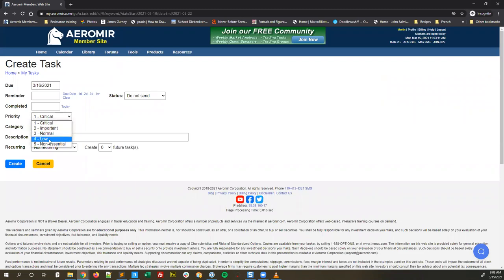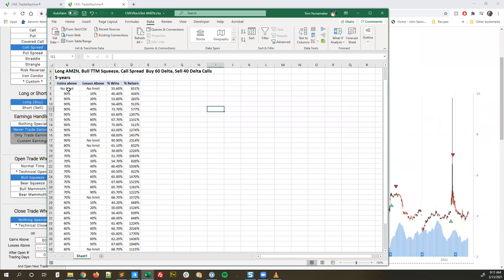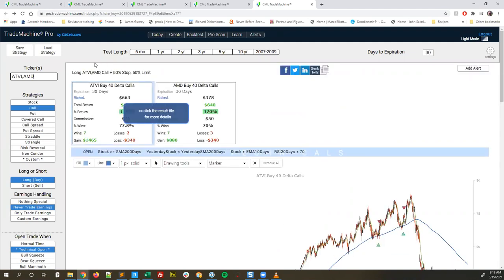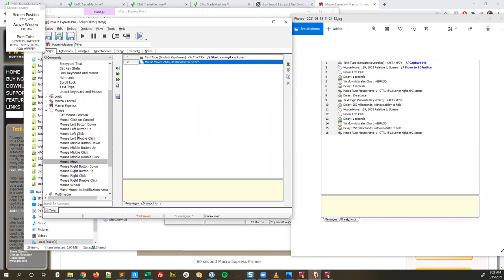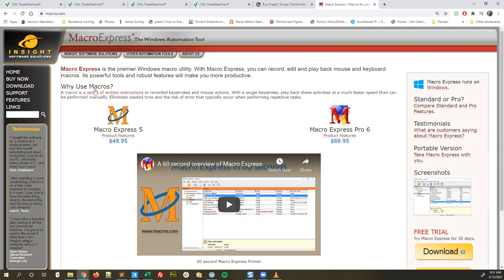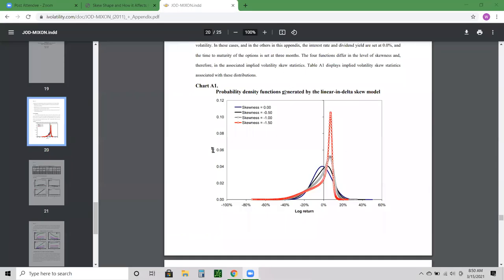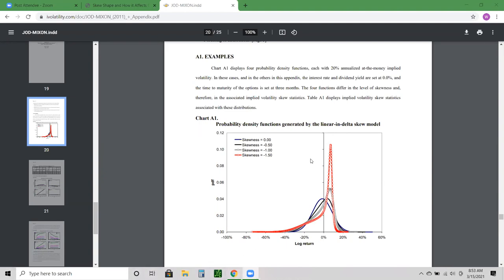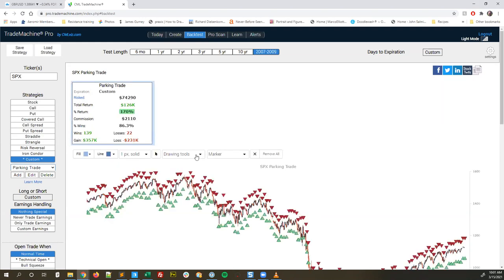Automated Back-Testing and Automation for Everyday Tasks || Trading Group 1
Trading Group 1
Tom Nunamaker showed the new "My Tasks" tool available on the member's website. It's great for keeping track of birthday's, options expiration, trial subscriptions and a lot more.

Tom showed how he uses SnagIt and Macro Express 6 to capture screen shots of NetPips4FX every minute.

Tom walked through a quick demo of CMLViz TradeMachine Pro. It's the back testing and scanning tool that QuantyCarlo should have been. It's quite fast and flexible. The Aeromir group rate is discounted 35% from the regular price.

Wayne Klump showed us an interesting paper on Volatility Skew.

Tim Pierson and Tom tried a few Parking Trade parameters in CMLViz TradeMachine Pro. Interesting results.